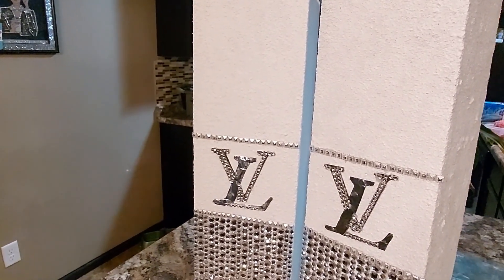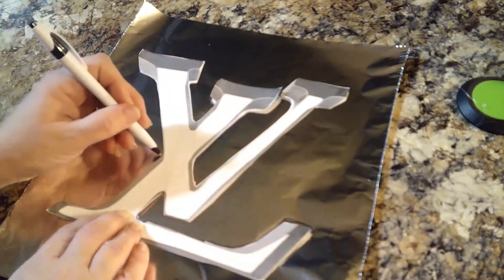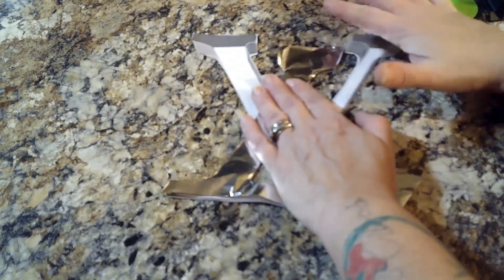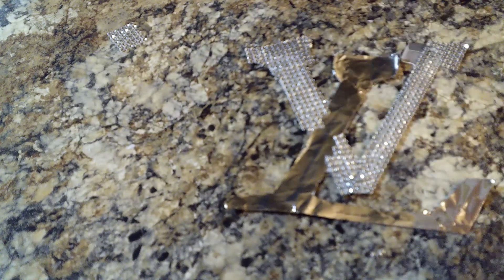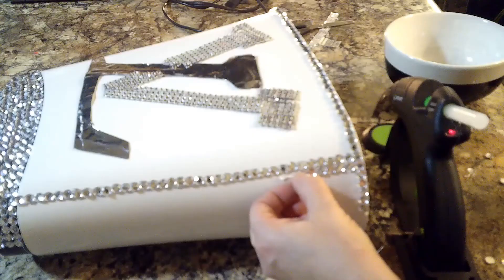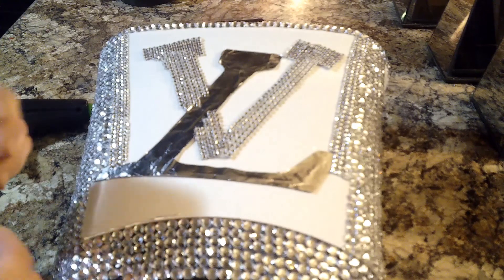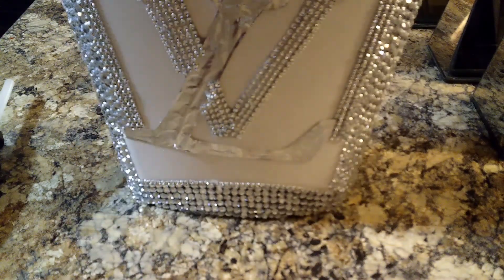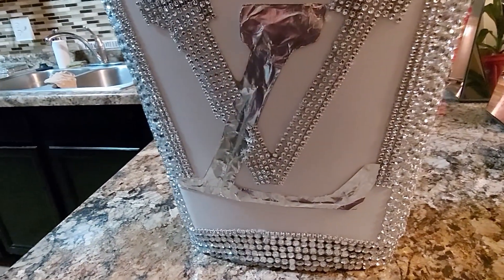DIY Glam Louis Vuitton Bathroom Trash Can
Thank you so much for tuning in to Gems & Jewels. This piece is part of the themed Louis Vuitton Bathroom decorations currently being worked on. Once everything is finished I will put them all together to show how they look together.

The supplies used in this project include:

Hobby Lobby
Floral Ribbon - Robert Stanley collection # W0413717. I used two rows of the large bling wrap from this roll.

Walmart
Sterlite 2.4 gallon trash can 1030 flat Gray
Can of white spray paint
painters tape to tape off bottom gray part.
Silver diamond gemstones use the 2nd to the largest in the container
Roll' of bling wrap
Tin foil
Glue gun/sticks

Other
Computer/printer
Scissors
Pen